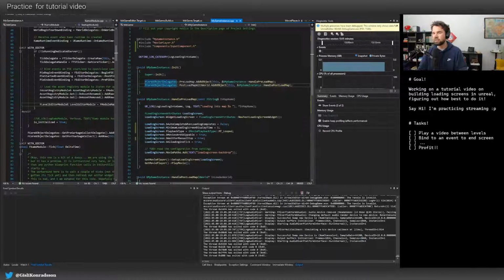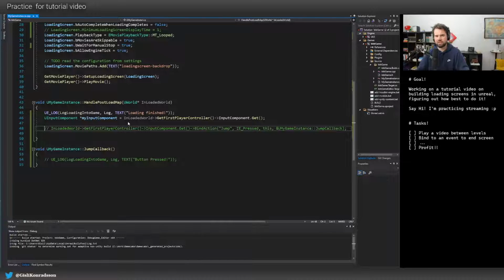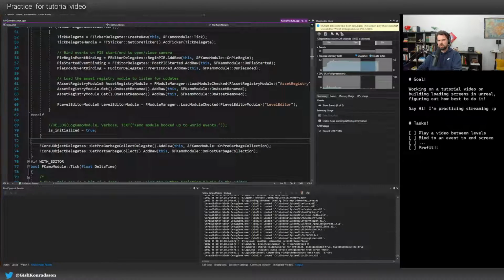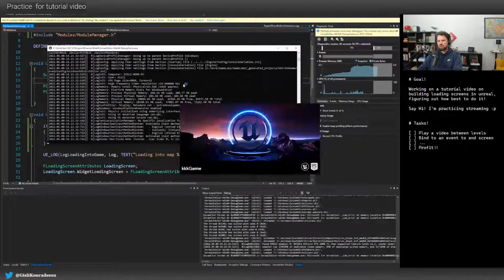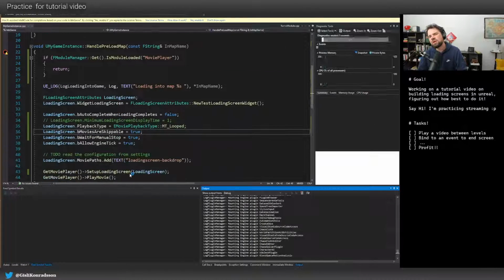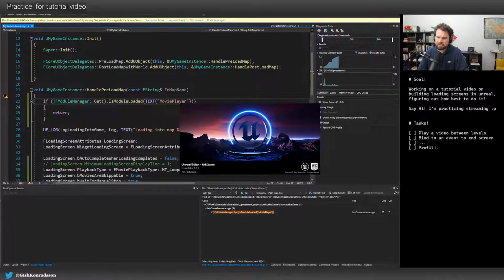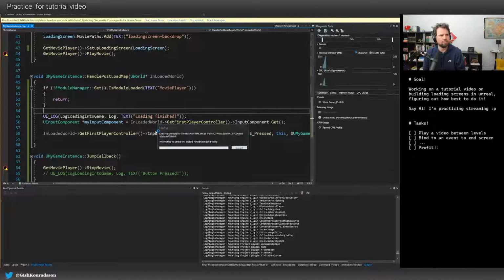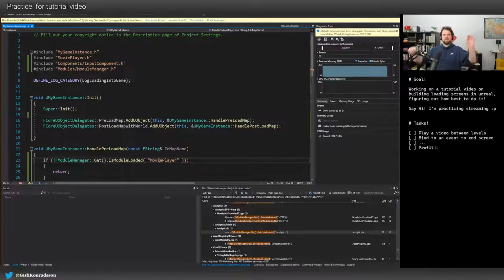Live Stream - UE5 Loading screen youtube video tests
I want to make a youtube video where I show how to build a loading screen in UE5. This is just a practice run through it.